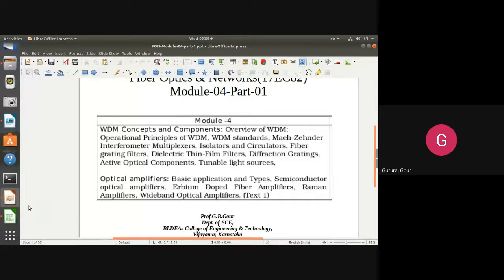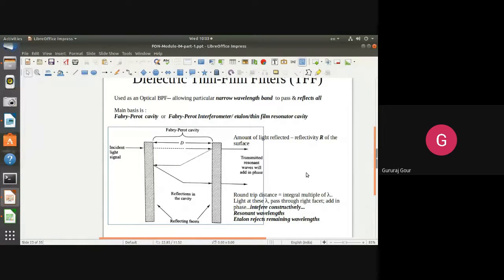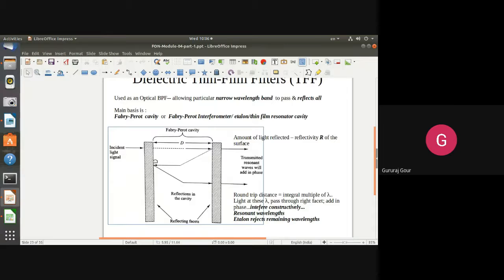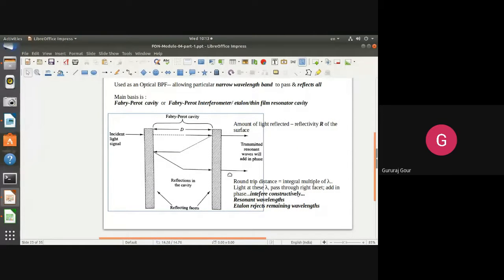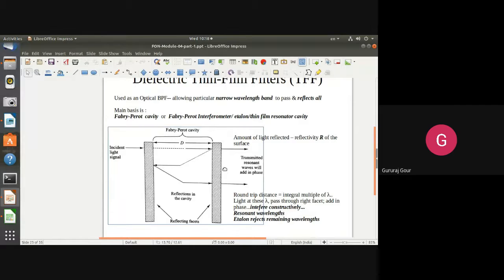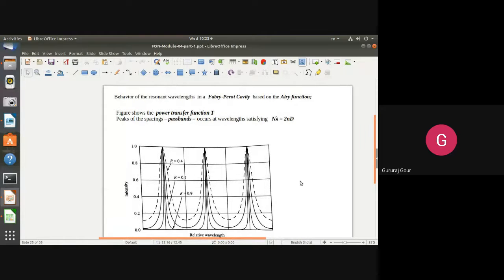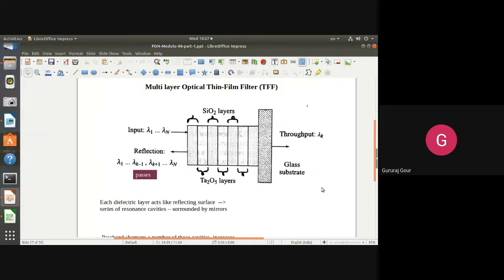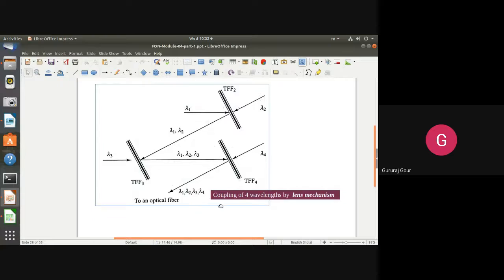FON Module 04 Video 04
Dielectric thin film filters.